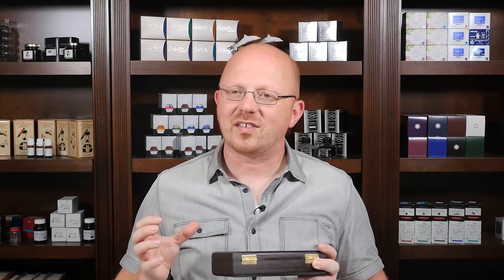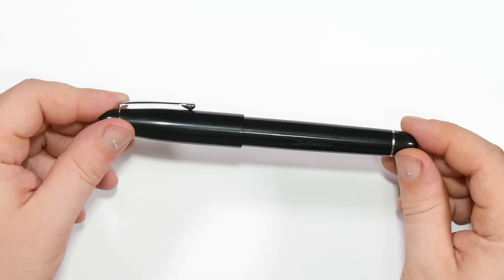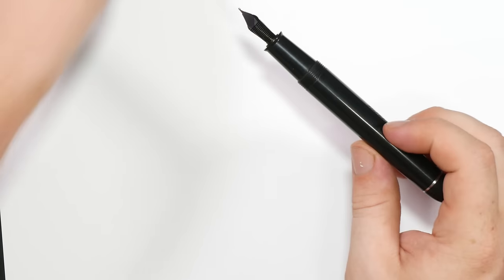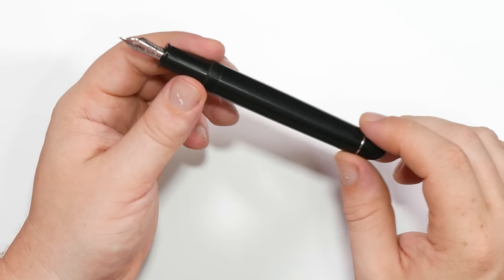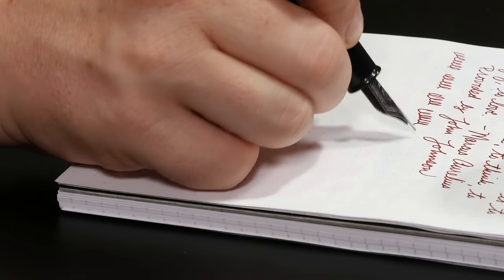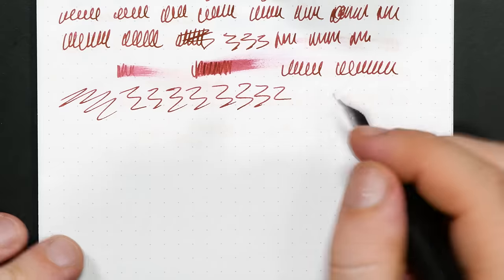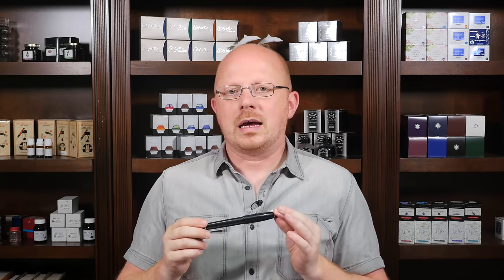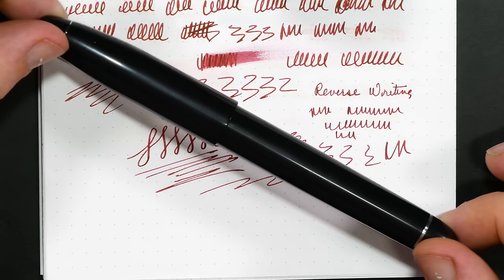Review | DeNobil 300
Read the full written review, see additional photos, and join the conversation

1:55 - Design Overview
7:50 - Measurements and Comparisons
8:40 - Writing sample
10:50 - Writing review
14:15 - Value & Wrap-up